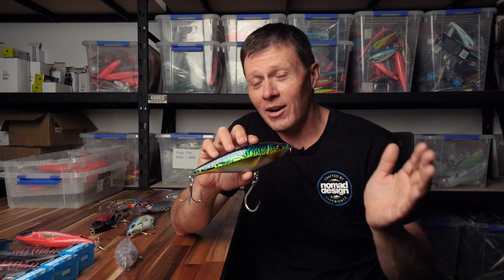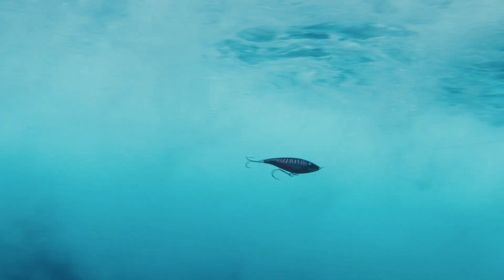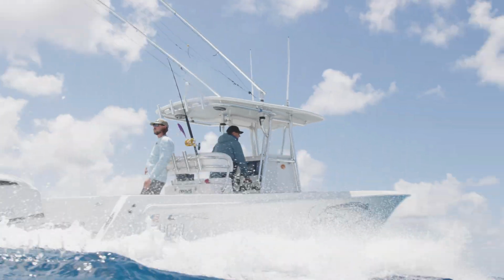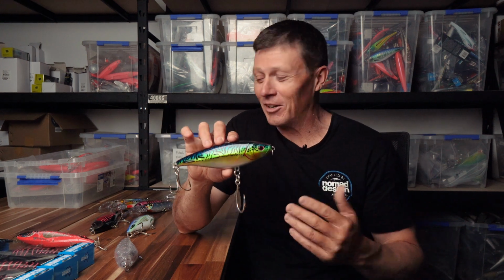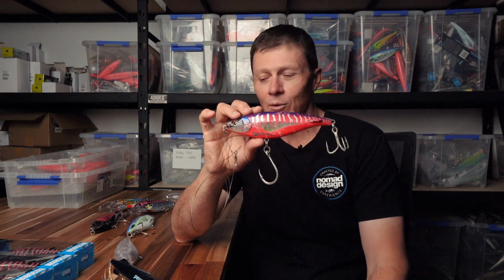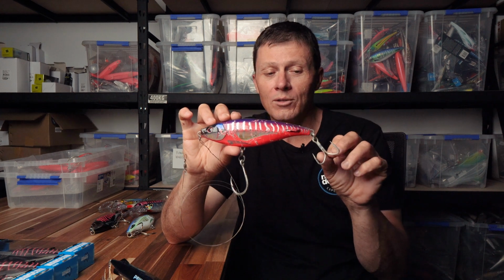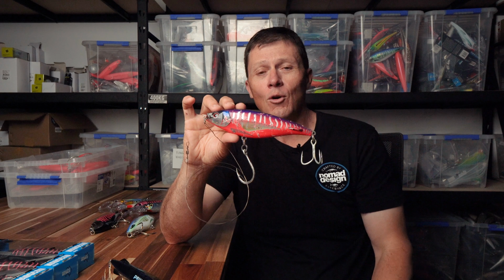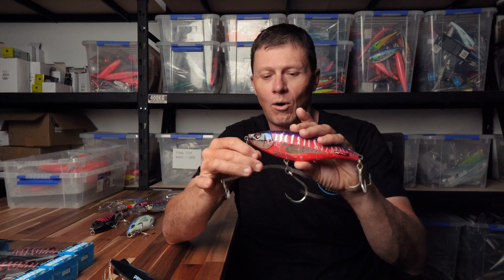Is this the WORLDS FASTEST trolling lure?! | MADSCAD190AT from Nomad Design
The MadscadAT190 will change the way you troll.

Fully loaded with Nomad lure technology for incredible performance and durability.

The Patented Autotune System is at the core of the MadscadAT190's performance. Delivering a mind blowing S Shaped swimming action at a wide speed range from standard trolling up to blistering high speed performance.

Durability is achieved with our Metal Matrix plate system, HDABS construction and Diamond Armour internal strength system. Subject to rigorous strength and durability testing Nomad's Heavy Duty range goes through a quality control process second to none.

The unique hook configuration plays a huge part in lure performance and hook up ratio. HD BKK terminals feature a single belly hook with double split ring connection and treble at the rear delivers increased speed and hook up performance.

The MadscadAT190 has been crafted by decades of on the water guiding experience in some of the toughest and most prolific fishing grounds in the world. In every sense, each Nomad Design lure is crafted by experience.